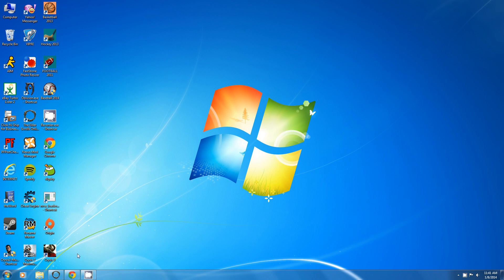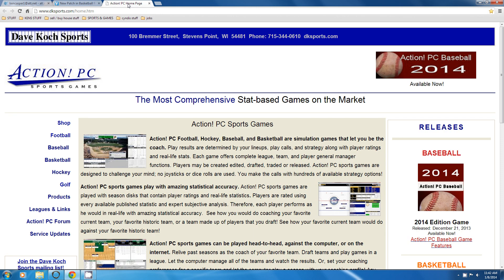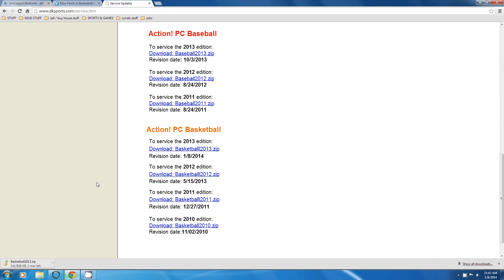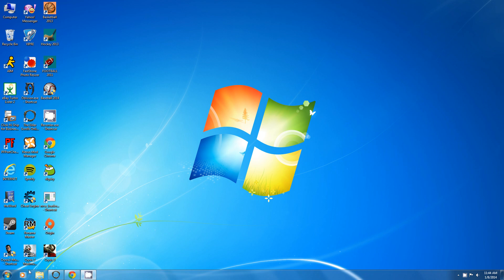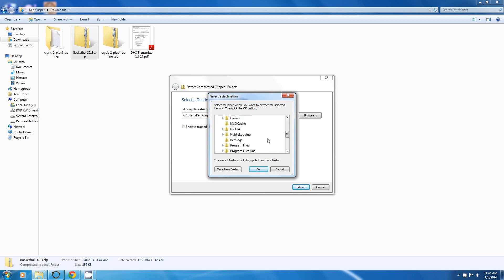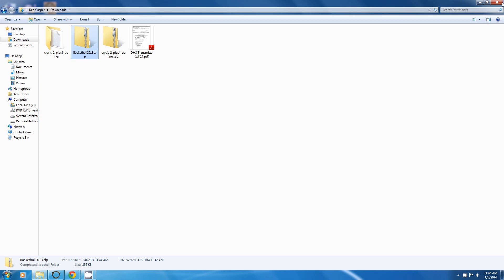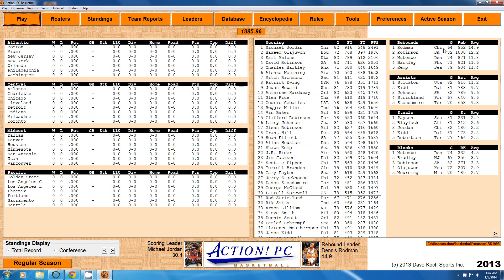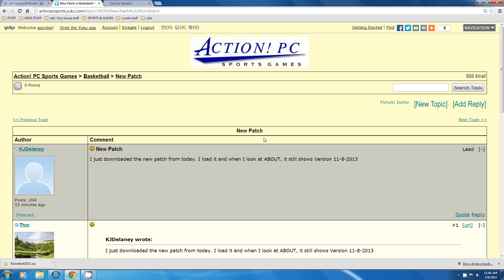How to Install Game Updates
This video will show you How to Install Updates to ANY of the Action PC games. The method is the same for ALL games.